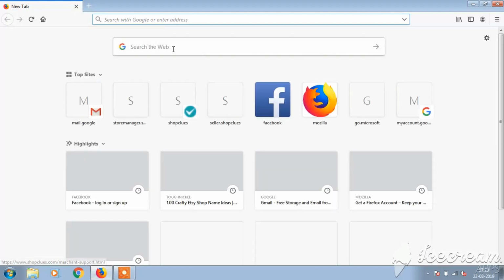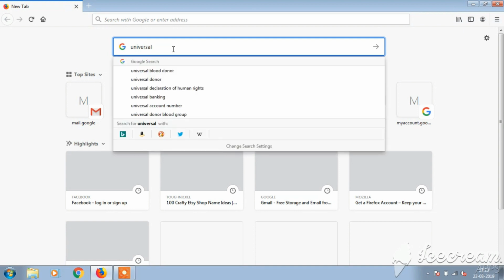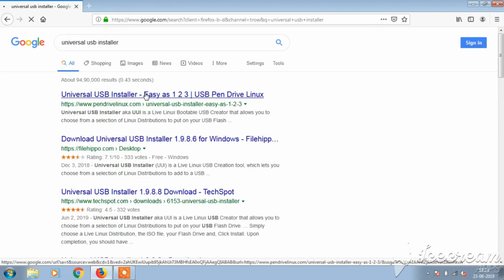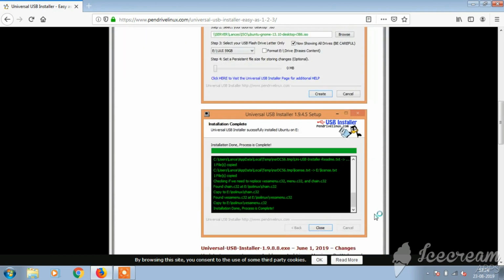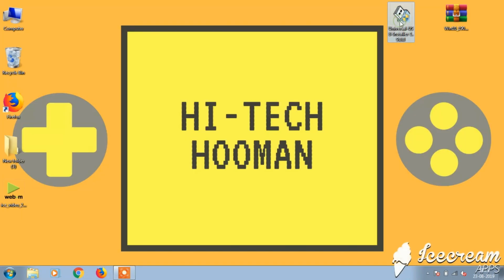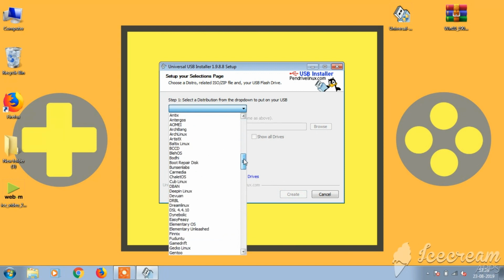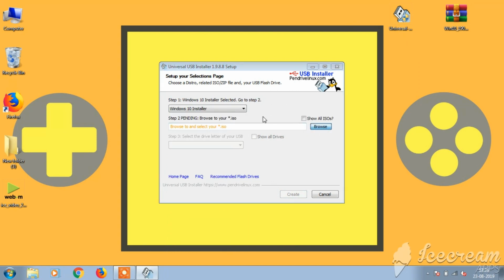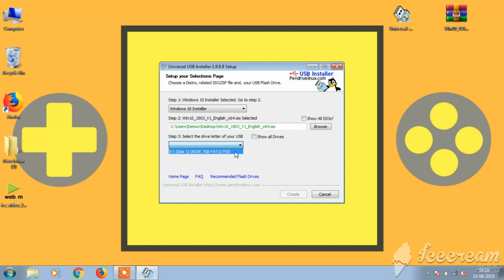How To Make Pendrive Bootable for Windows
If you wanna create a windows 10 or any other operating system bootable USB drive than you must use the Rufus...